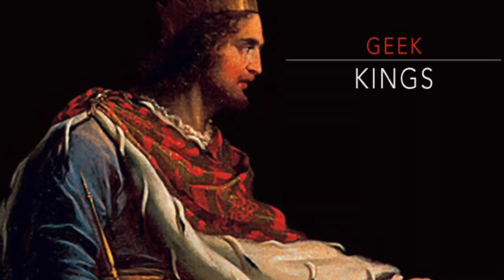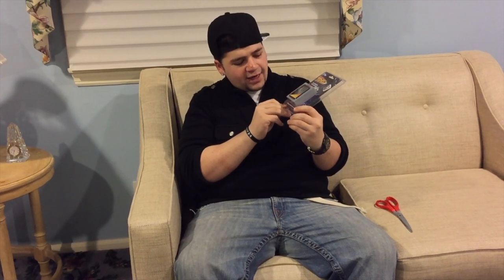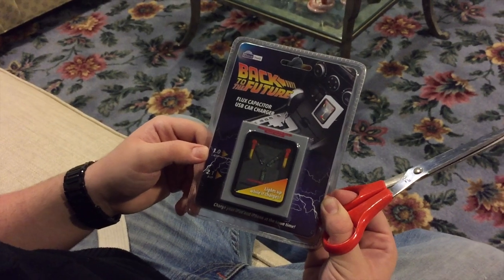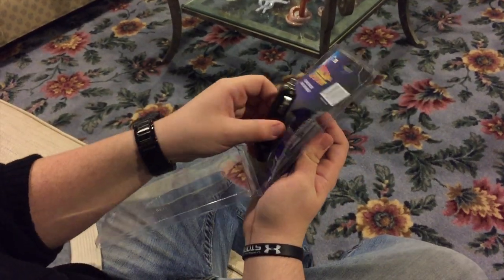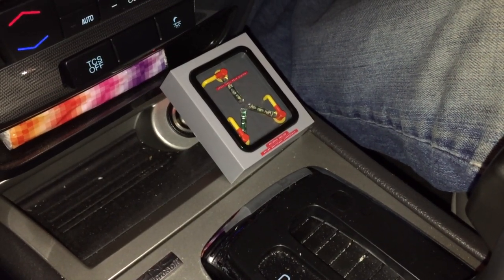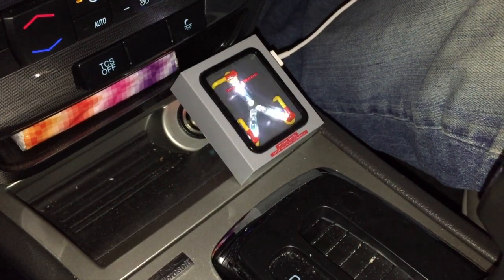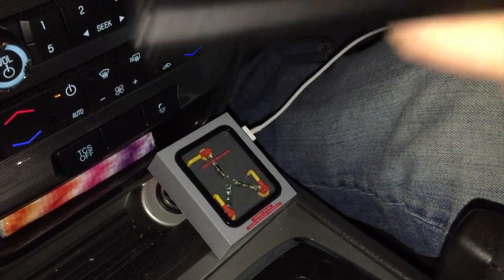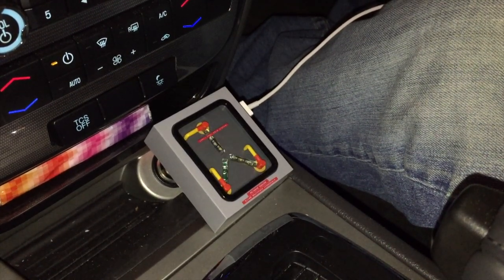Flux Capacitor USB car charger, and Roswell case fan GIVEAWAY!!!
What's up my fellow Geeks, hope you enjoy the video on my flux capacitor usb charger from thinkgeek.com!!  Enjoy!!

To be entered into the Roswell 120mm PC case fan giveaway you need to:
2. like the video
3. comment anything
First 10 people to do all four will be entered into the drawing.